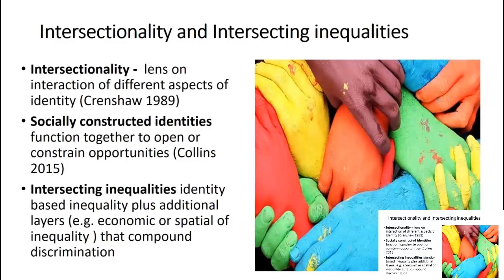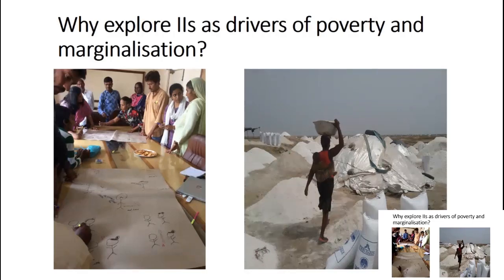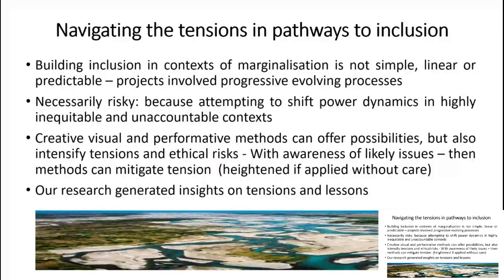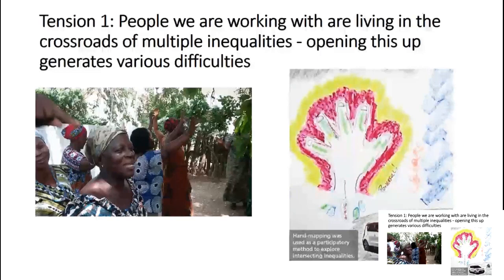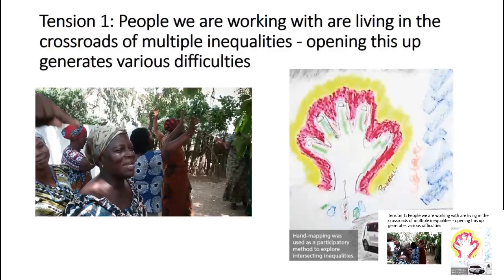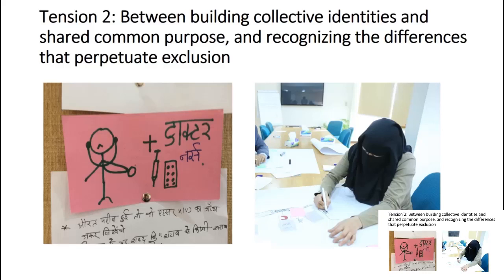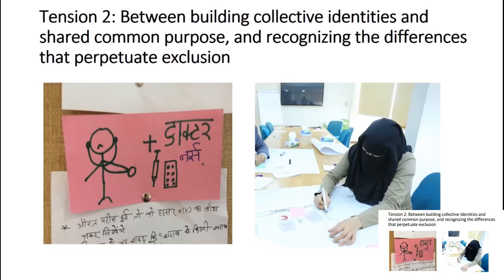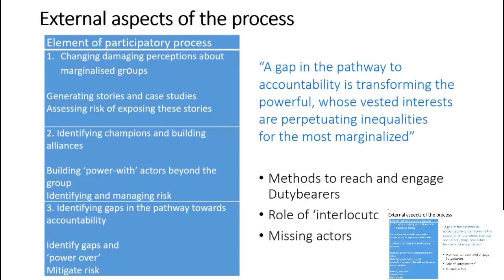Intersecting inequalities and accountable relationships: Why so much hype?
From late 2016 to early 2018, researchers from the IDS Participation, Inclusion and Social Change team worked with five partners in (Egypt, Ghana, India, South Africa and Uganda) carrying out participatory research to understand how intersecting inequalities are shaping the daily lives of marginalised groups and communities, and the kinds of participatory processes that are helping them to advance claims for accountability from different powerful actors.

In this seminar we will launch the final report which can be viewed here:

Speakers: Jo Howard, Jackie Shaw and Erika Lopez Franco (IDS Fellows).